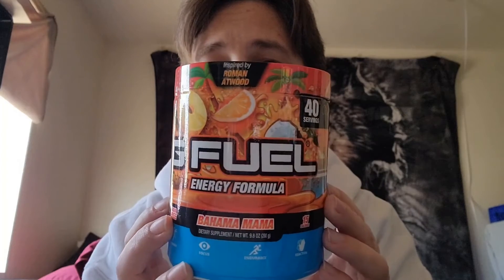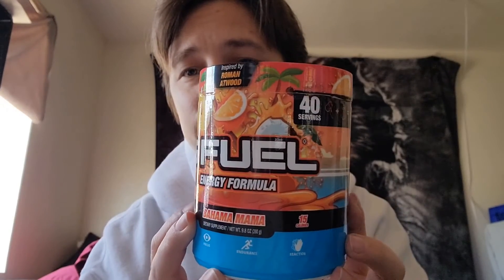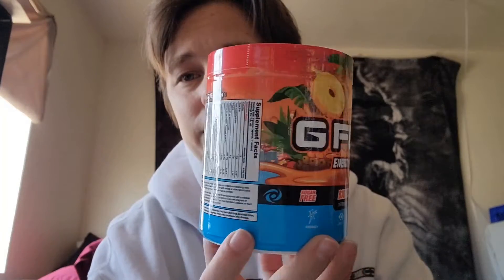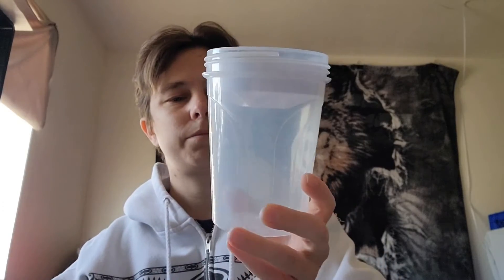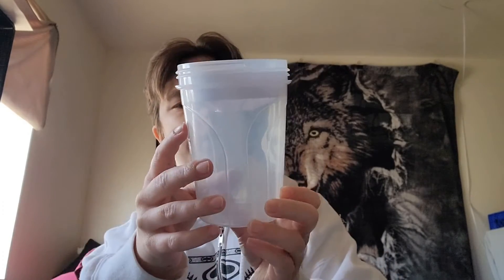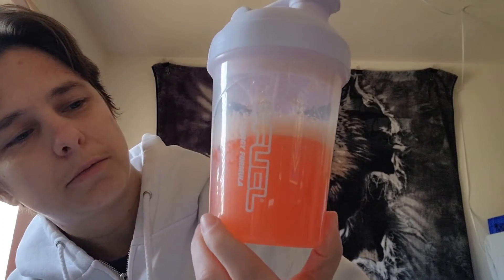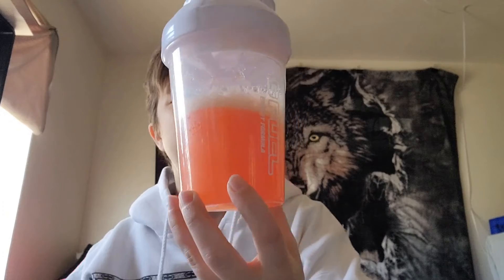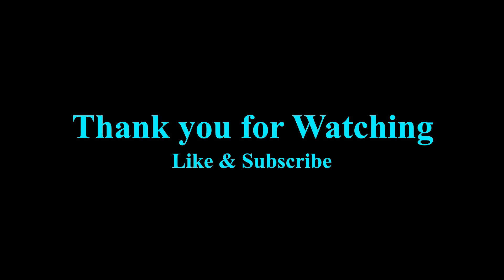Bahama Mama Flavor Gfuel Review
The delicious taste of orange, pineapple, and coconut. Inspired by Roman Atwood, this is definitely a flavor to get.